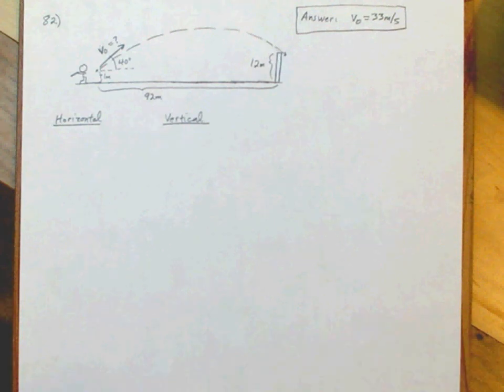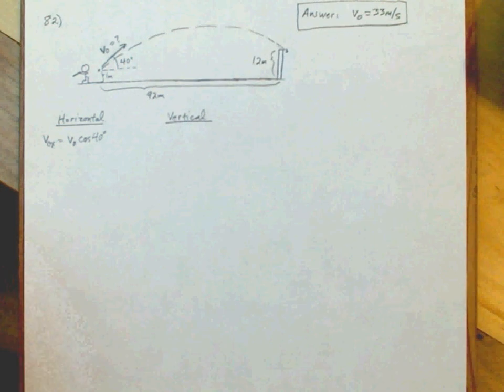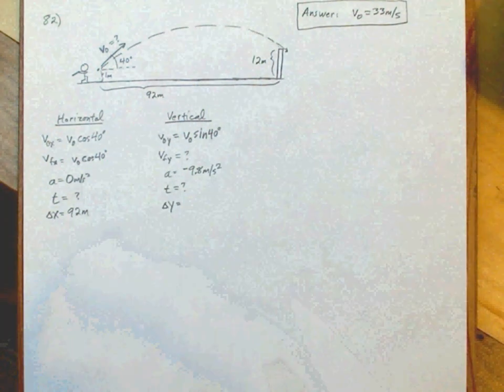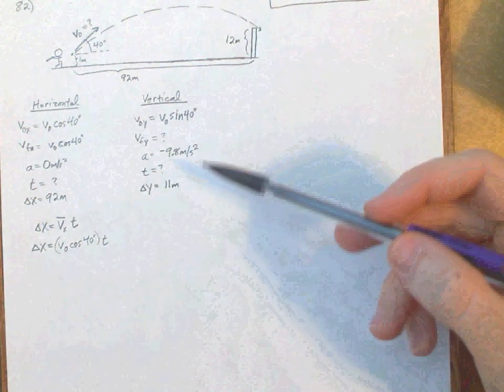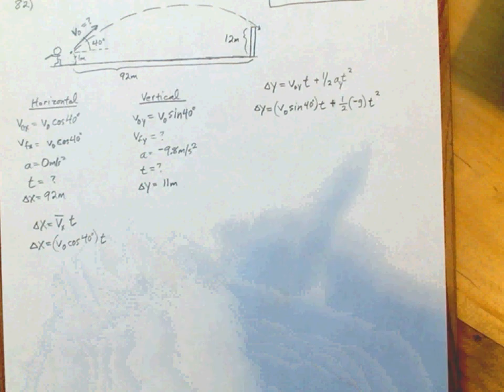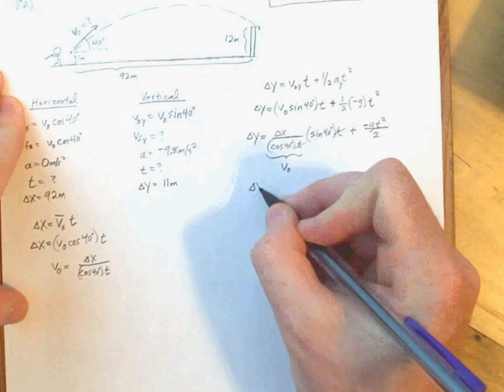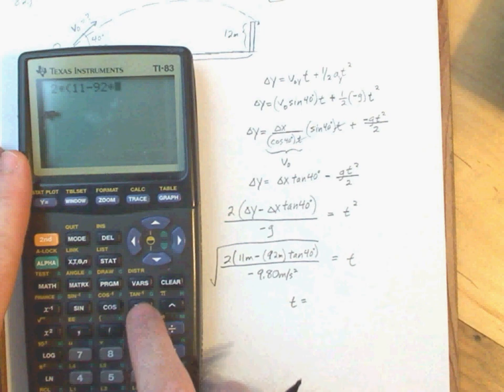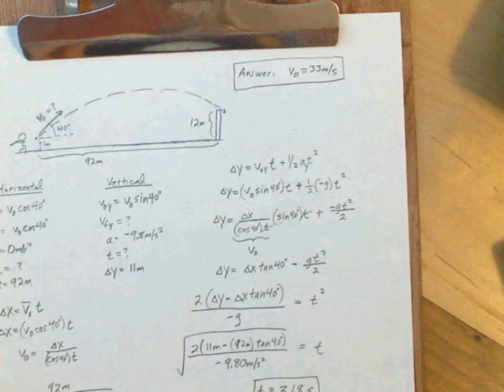Chp 3 pg 75 prob 82